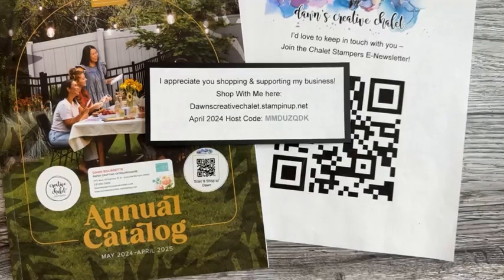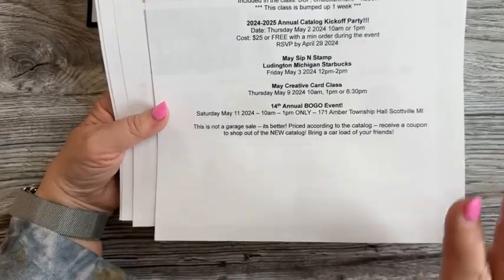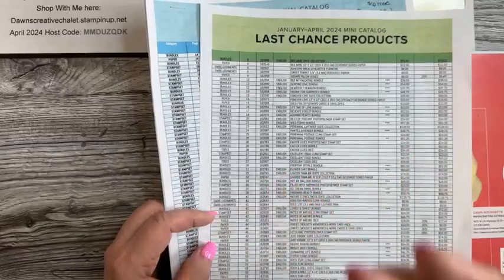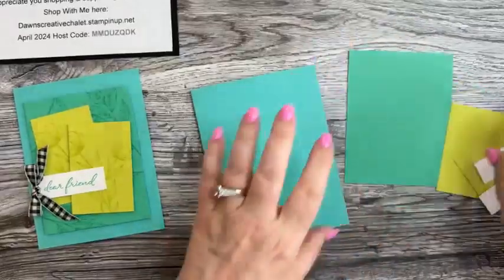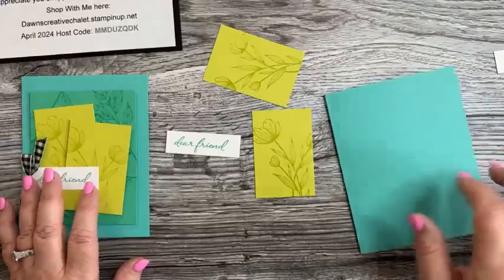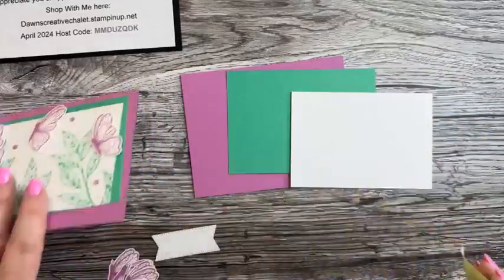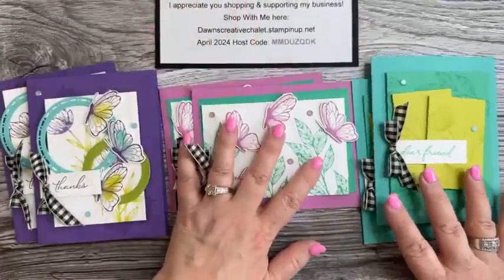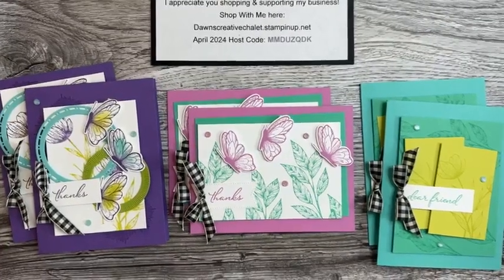REPLAY FB Live #127 - Spotlight On Nature + New 24-26 In Colors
Thank you for joining me today for my FB live! Here are some links to help you out!
Want this card kit of today’s project? Place a $50 min order and receive the cards for free!
When shopping with me at my online store, please use the
APRIL 2024 HOST CODE: MMDUZQDK
Paper Pumpkin – The monthly themed kits delivered to your door: